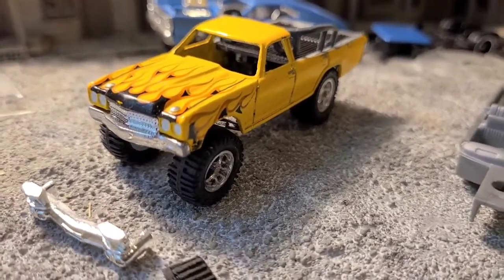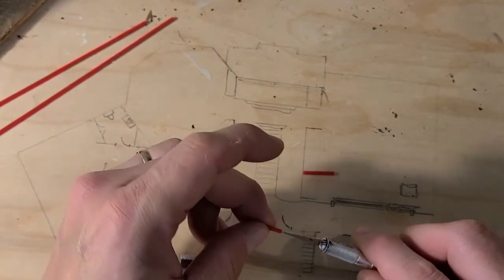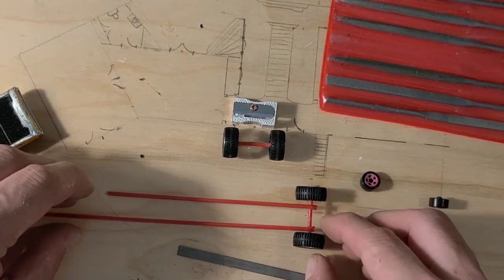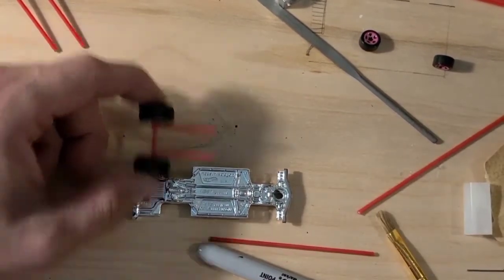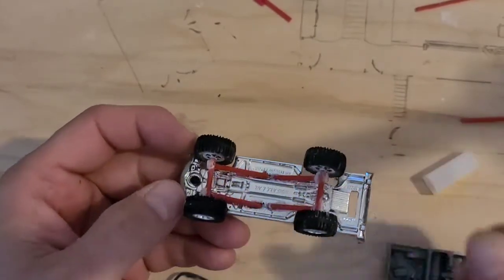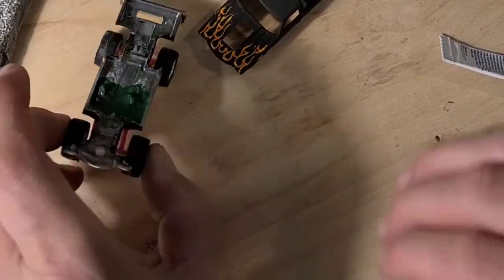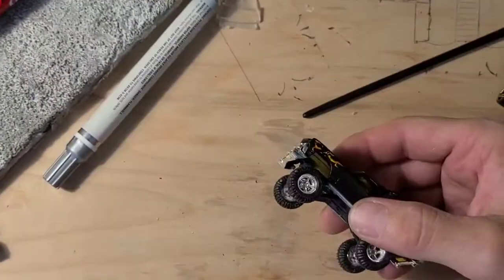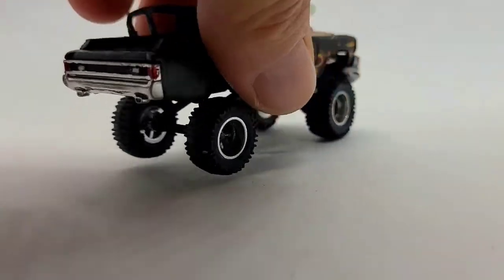1/64 Suspension Build & Wheel swap 4×4 Chevy Chevelle SS Hot Wheels Custom pickup truck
Watch me turn this classic station wagon into a off road beast includes we'll swap and off road Suspension tutorial.